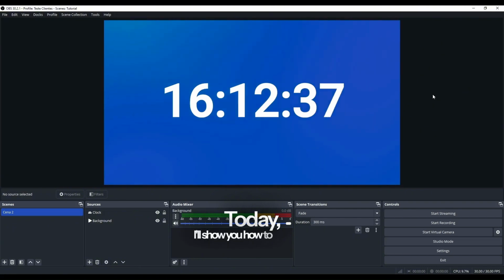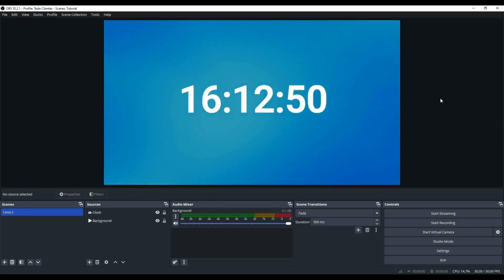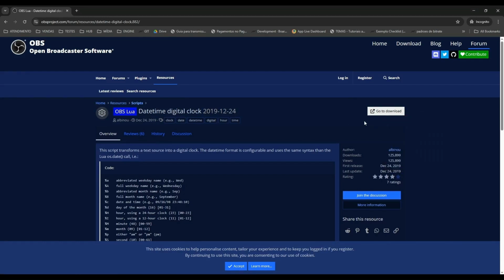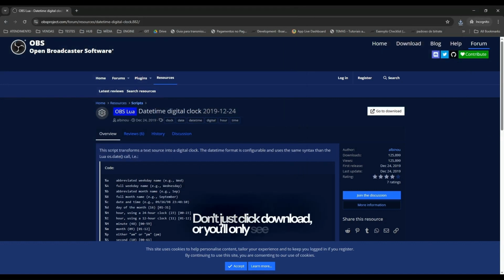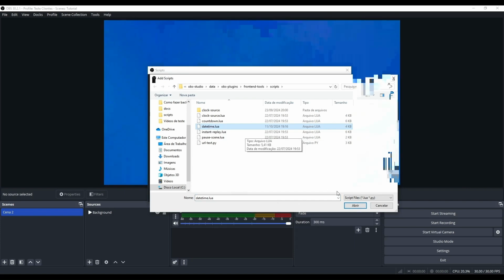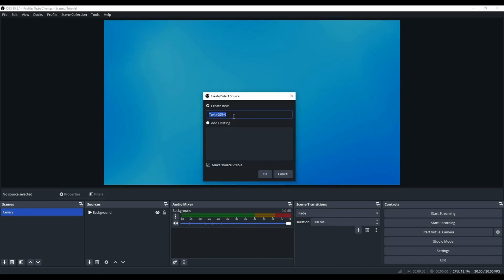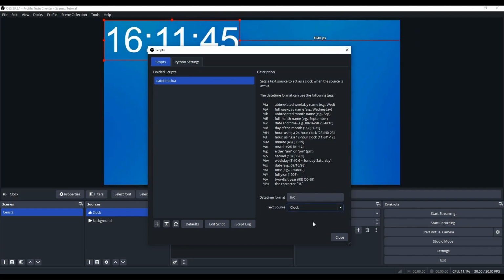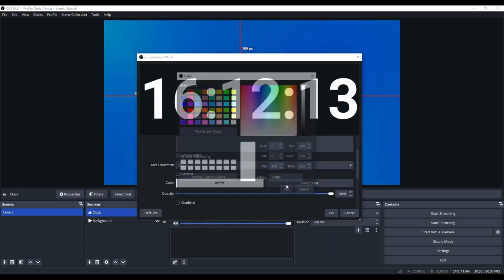How to Show the Current Time in OBS Studio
Do you want to display the current time in real time during your livestream or recording using OBS Studio? 🕒
In this quick and practical tutorial, I’ll show you how to add a live clock overlay in OBS Studio, perfect for professional streams, events, online classes, and much more!

📌 In this video, you’ll learn:
✅ How to display the current time in OBS
✅ How to set up a dynamic text source that updates automatically

💡 Make your stream more informative and organized with a real-time clock on screen!